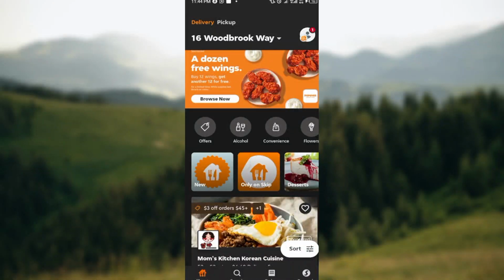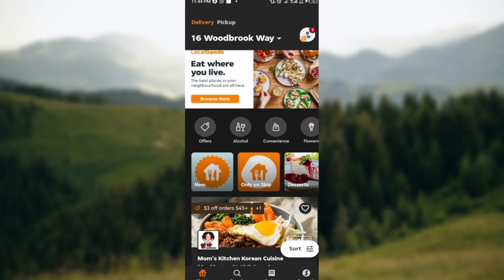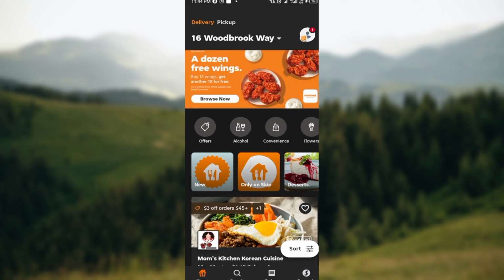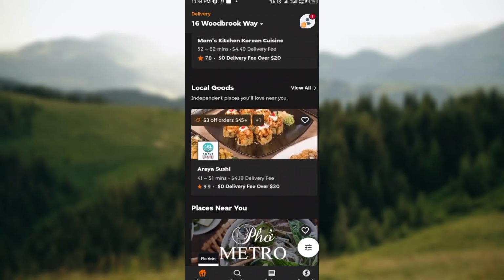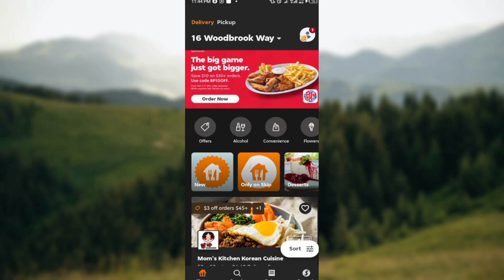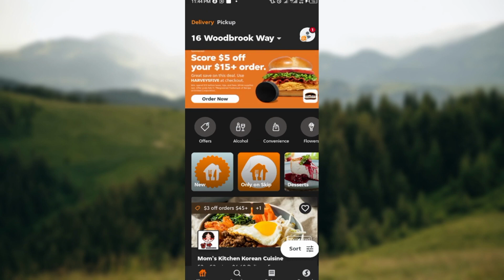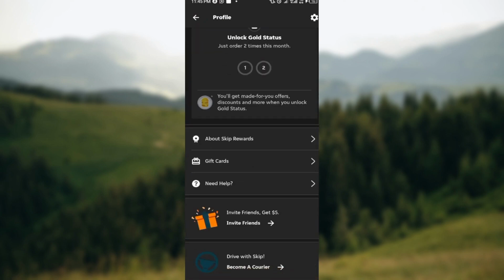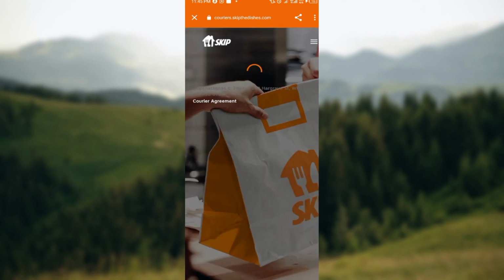How To Get More Hours On Skip The Dishes (Quick Tutorial)​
Today we talk about How To Get More Hours On Skip The Dishes, so stay until the end of the video to see the full explanation.